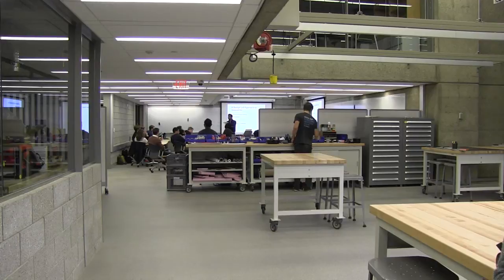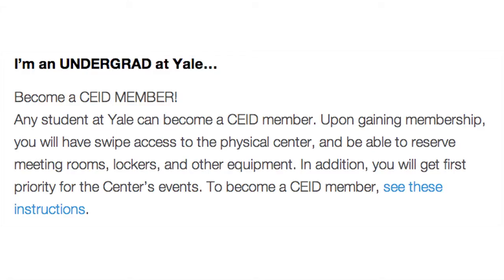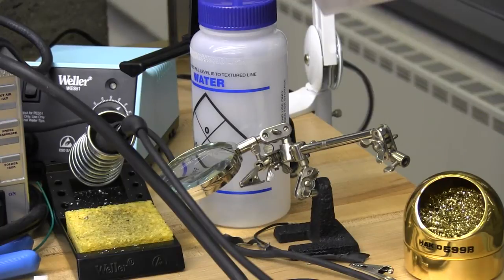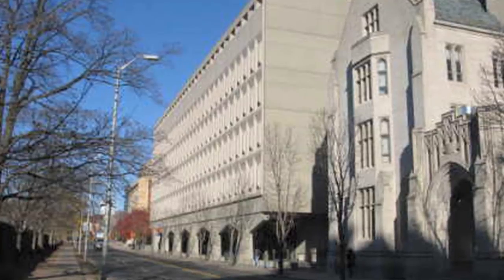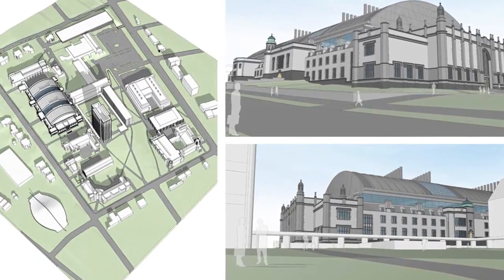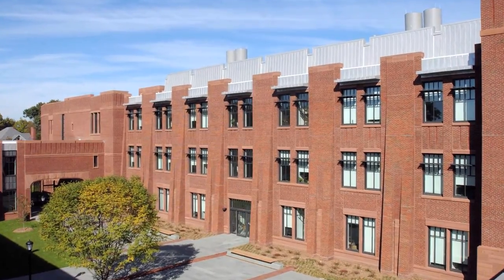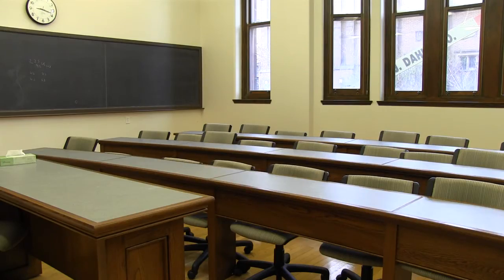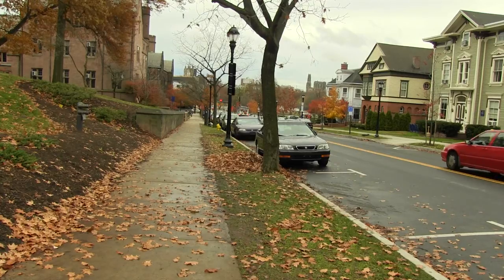Yale's Growing Science Facilities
Clinton Wang reports on the rapid expansion of Yale's science and engineering facilities over the past year, which saw the opening of the now highly popular Center for Engineering Innovation and Design, as well as renovated classrooms in Sloane Physics Laboratory and 17 Hillhouse Ave.

The Official YouTube channel of the Yale Daily News: America's Oldest College Daily newspaper.

Questions? Contact the Yale Daily News Multimedia Editors, Raleigh Cavero, Lilly Fast, and Danielle Trubow.